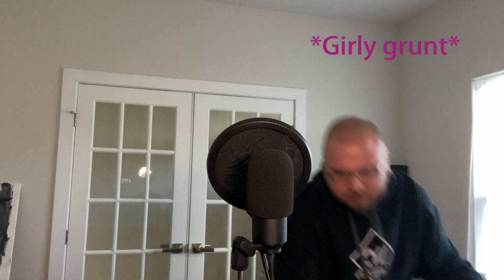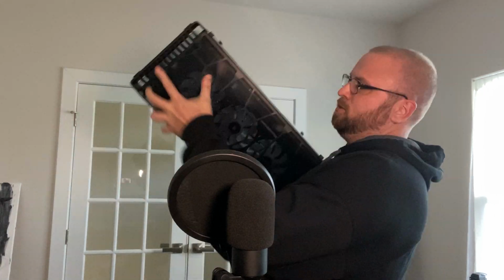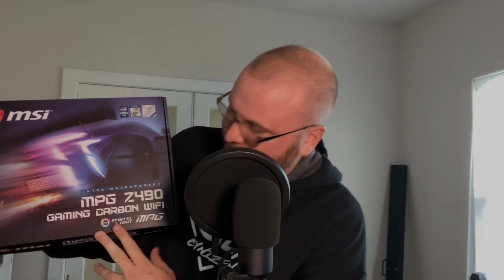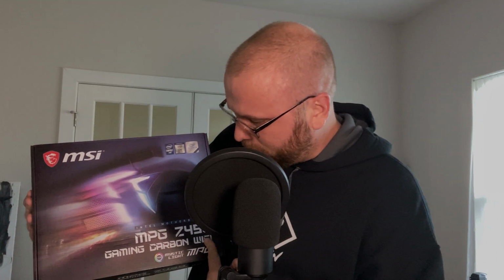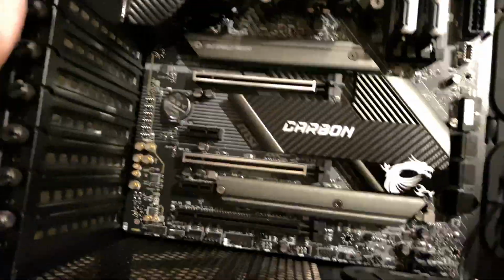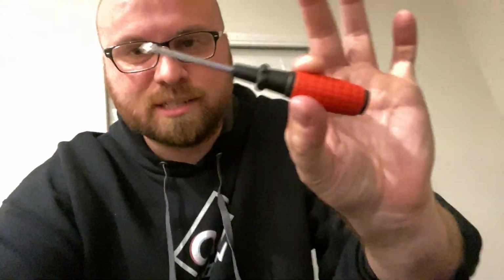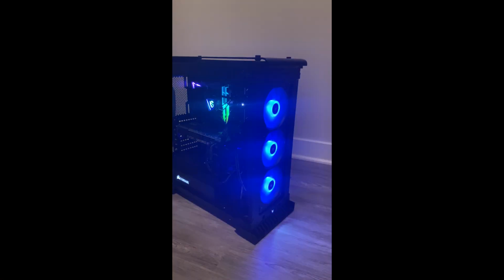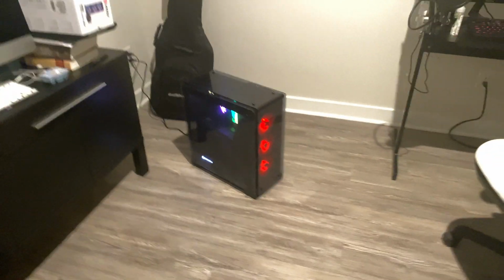UNBOXING MY DREAM PC! (WITH BONUS BUILD FOOTAGE)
Hey there Cynizens!

Long time no see.  Was taking a break but trying to get back into the swing of uploading videos again more regularly.  This was dream fulfilled - I've been wanting to build a computer for a very long time, and I wanted it to have the hardware I really wanted without compromise, and I was finally able to do it.  I couldn't be happier with the final result.

PARTS LIST:
3:50 - Corsair 570x Crystal Series Case

4:35 - EVGA Supernova 750 GA 750W Power Supply

5:35 - Intel 660p Series M.2 2TB NVMe Internal SSD

6:20 - EVGA GeForce RTX 2080 Super KO GPU

7:20 - MSI MPG Z490 Gaming Carbon WiFi Motherboard

8:25 - G.SKILL TridentZ RGB Series 32GB DDR4 RAM

8:43 - Intel Core i7-10700K LGA1200 CPU

9:38 - Windows 10 Home OEM

9:48 - MSI MAG CORELIQUID 360R AIO Liquid CPU Cooler

If you want to see Henry Cavill's PC Building video (and no I'm not at all jealous about how much more attractive he looks doing it than me), you can watch it here: